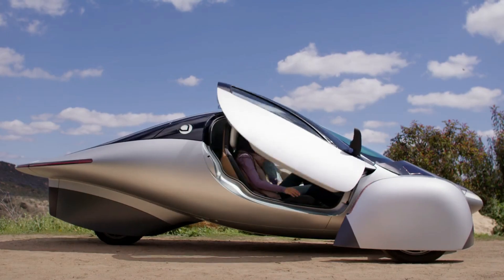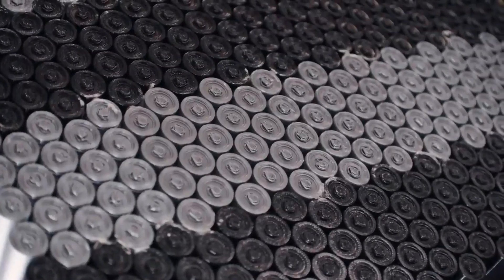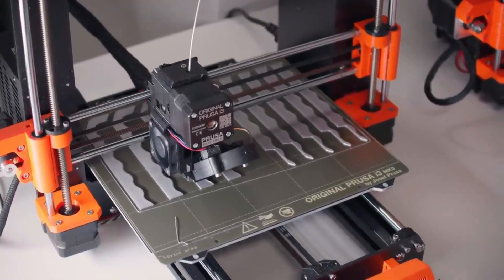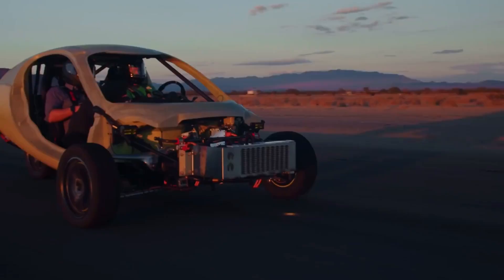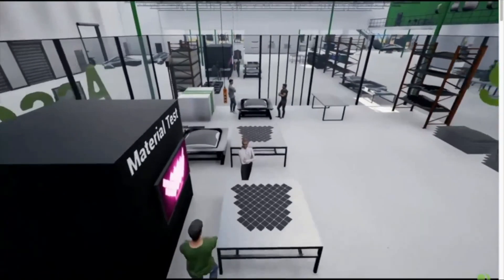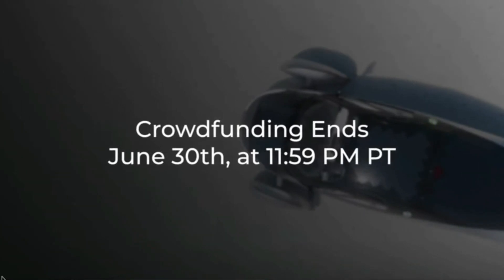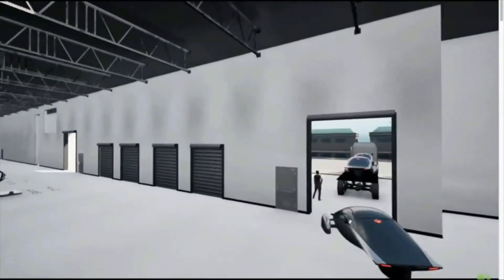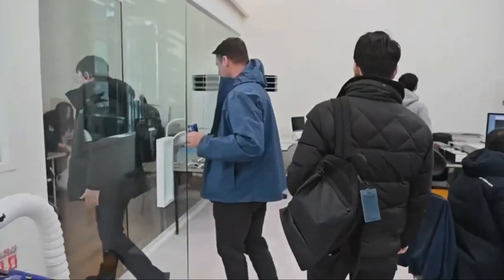Aptera's Trick to Mass Production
Recognizing the potential of their technology, Chris Anthony and Steve Fambro took proactive steps by visiting the UAE to present Apterato key stakeholders. Their visit was not a spontaneous decision but the result of over a year of planning and coordination with strategic partners and government officials in the region.

The founders’ visit to Abu Dhabi involved numerous meetings with government groups and strategic partners. These interactions were crucial in building a network of support for Aptera entry into the UAE market. The choice of Abu Dhabi was strategic, given the city’s progressive stance on adopting new technologies, particularly in the field of renewable energy and sustainable transportation.

Steve Fambro highlighted the positive feedback they received, noting that the government and local partners were quite receptive to the innovative aspects of Aptera technology. This acceptance is indicative of the UAE’s commitment to integrating advanced technologies that align with their vision of a sustainable future.

Steve Fambro’s prior experience in the region, through his work with Famgrow, played a significant role in facilitating these discussions. His existing relationships and understanding of the local business landscape proved invaluable in setting up meetings and fostering partnerships. This local expertise allowed Apterato navigate the complexities of entering a new market with greater ease.

During their visit, Chris and Steve participated in panels and discussions where they showcased Aptera competitive advantages. One of the key points emphasized was how Aptera technology could accelerate the adoption of EVs globally. By addressing common challenges associated with EVs, such as the need for extensive charging infrastructure, Apterapresents a compelling case for markets looking to transition to sustainable transportation.

One of the significant hurdles for EV adoption is the development of a comprehensive charging infrastructure. Aptera solar-powered technology offers a solution by reducing the dependency on traditional charging stations. This feature is particularly advantageous in regions where the establishment of such infrastructure is still in its nascent stages. The materials and information contained on this channel  are provided for general informational and entertainment purposes only and therefore are no substitute for informed professional financial advice, professional medical diagnosis, advice, treatment, and care.